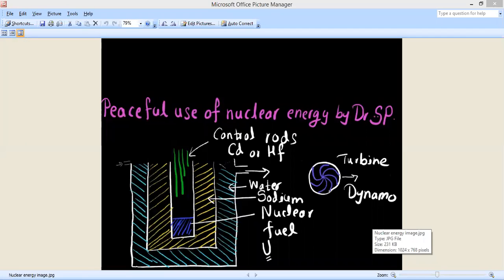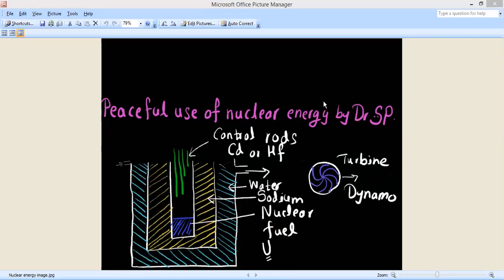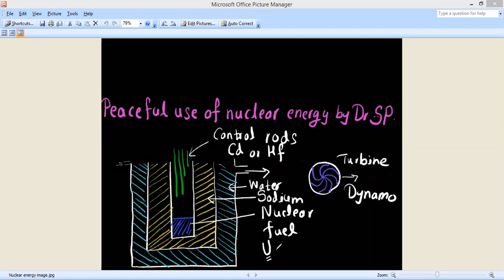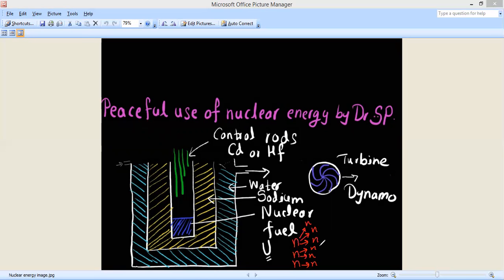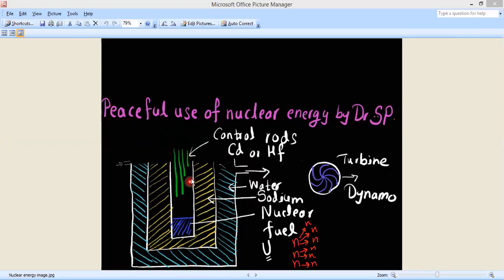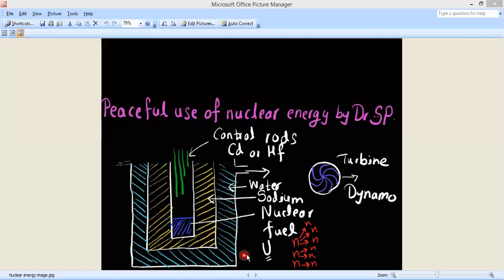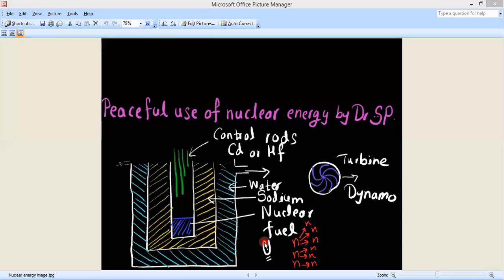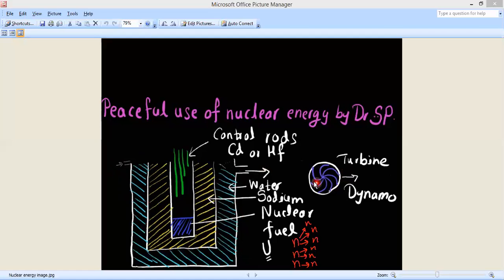Peaceful use of nuclear energy by Dr Swapnil Prabhulkar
Peaceful use of nuclear energy

Nuclear energy reactor

Core of the reactor

Nuclear fuel

Role of sodium in nuclear reactor

Why sodium is selected?

Dissipation of thermal energy from the core to the sodium and to the water

Turbine functioning

Dynamo activation

Control rods of Cadmium & Hafnium metals

Subcritical state of nuclear reactor

Critical state of nuclear reactor

Supercritical state of nuclear reactor

Sustainable electrical energy production